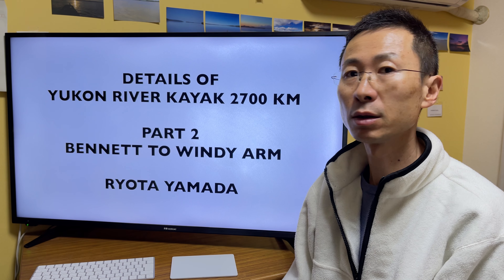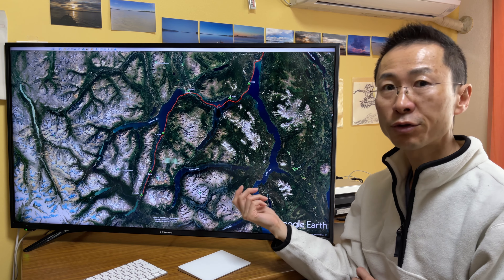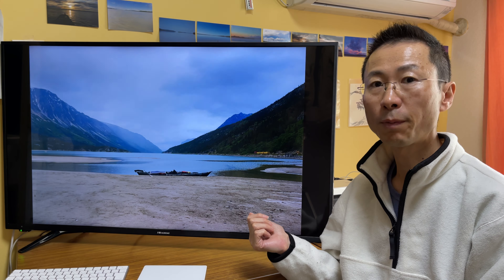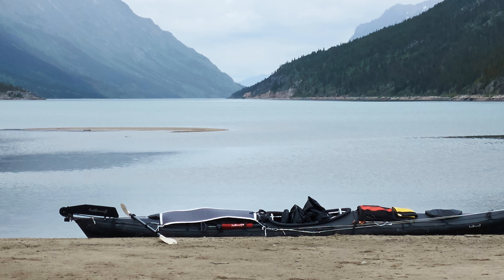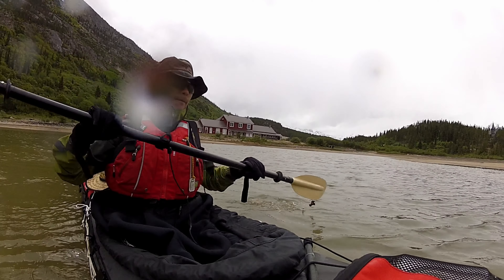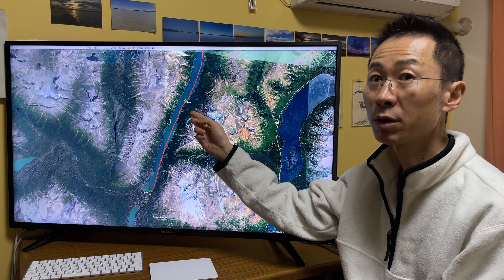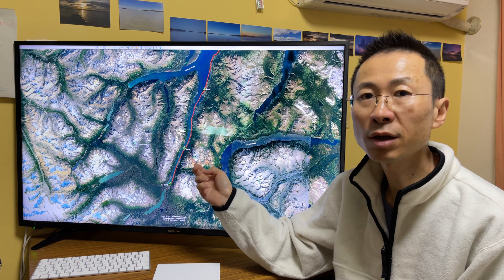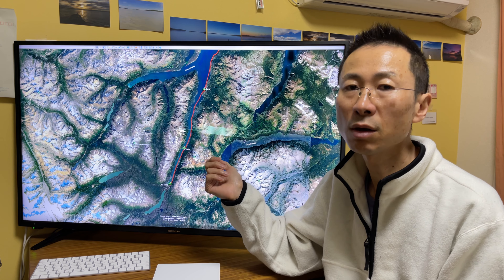Yukon River Kayaking 2700 km Details Part 2 from Bennett to Windy Arm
"Yukon River 2700 km Solo Kayak Adventure from the Source Lake" and informs more details as a part 2, from Bennett to Windy Arm.